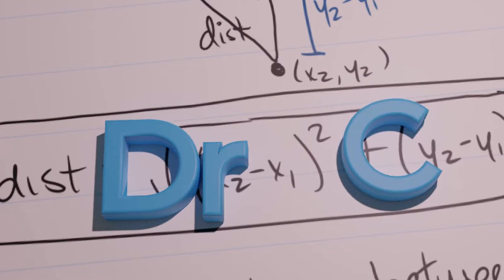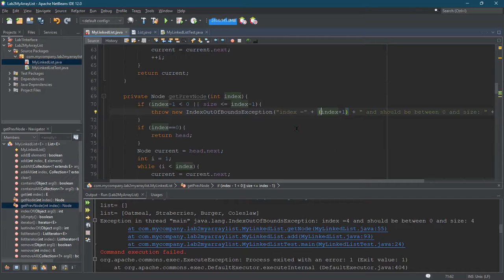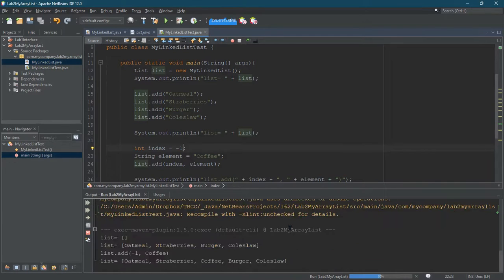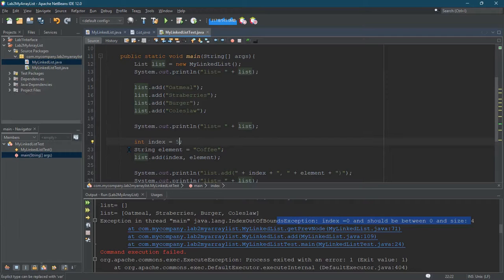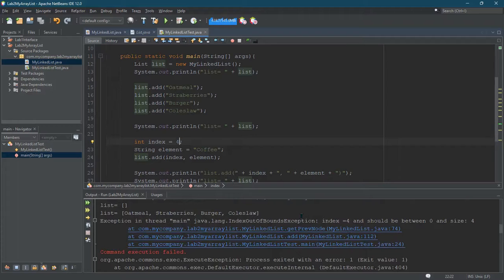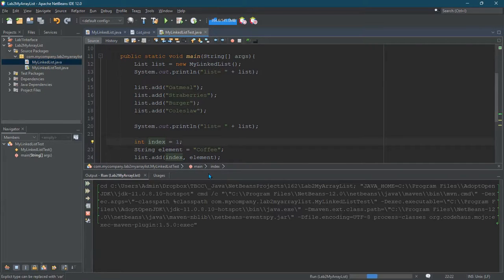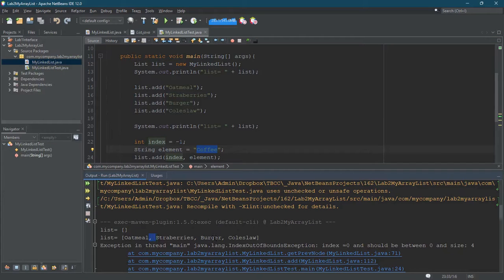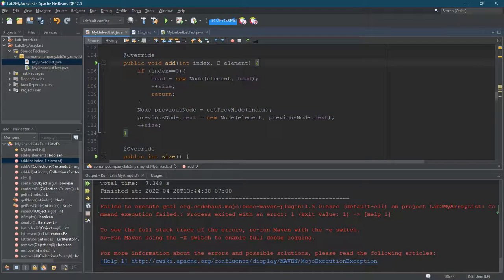CS162 LinkedList getPreviousNode And Throwing Useful Exceptions